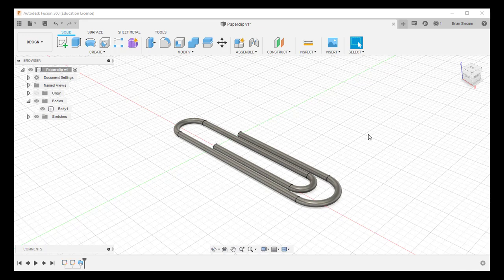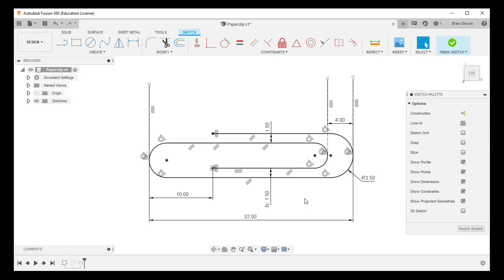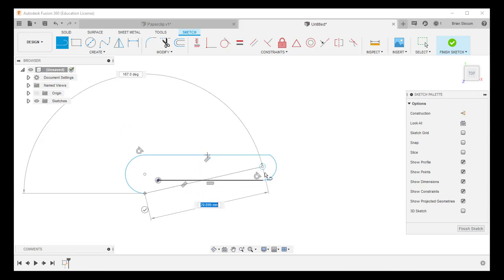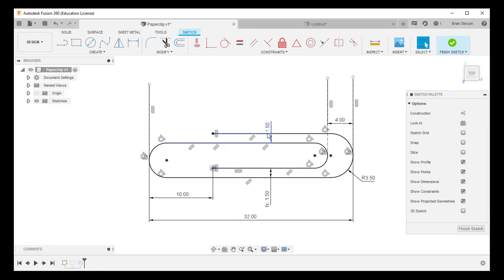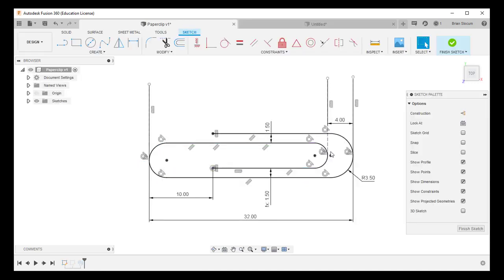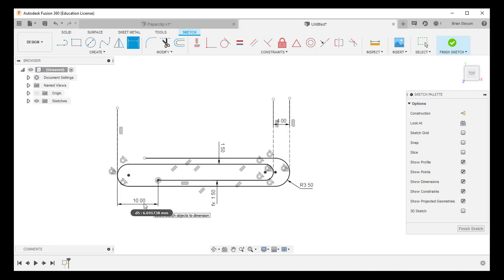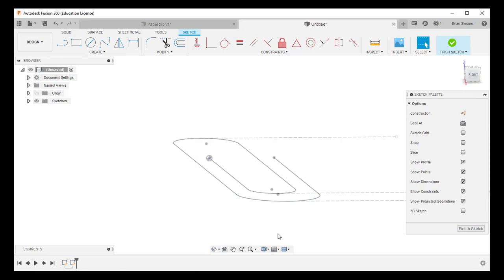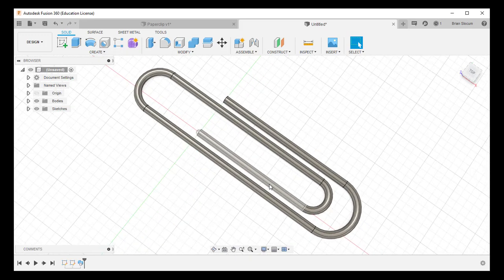Fusion 360 Lesson 5: Sweep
In this video we cover how to use a basic sweep feature to create a paperclip.